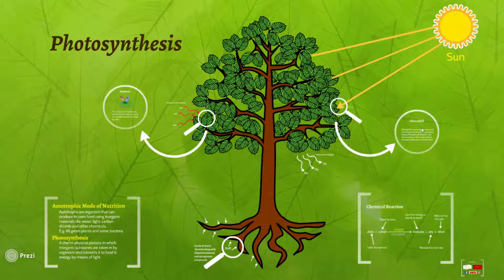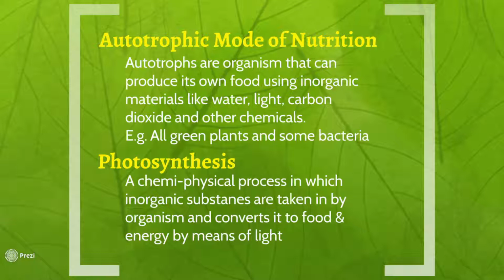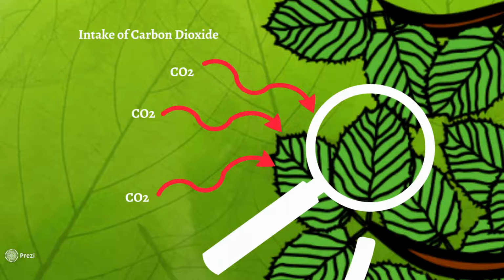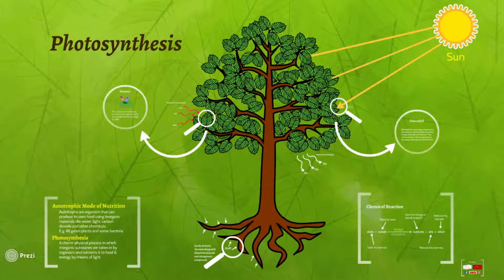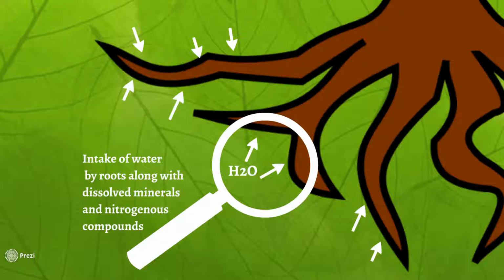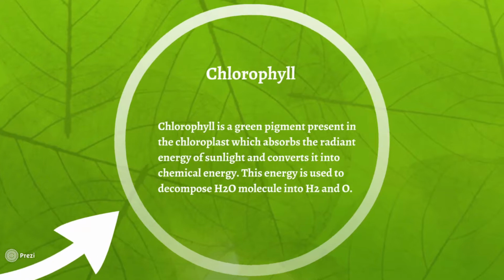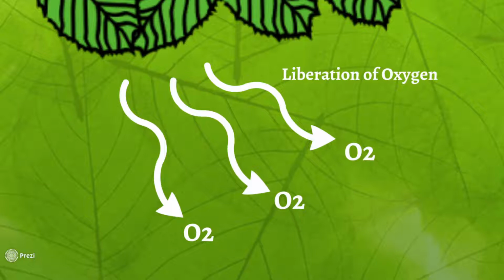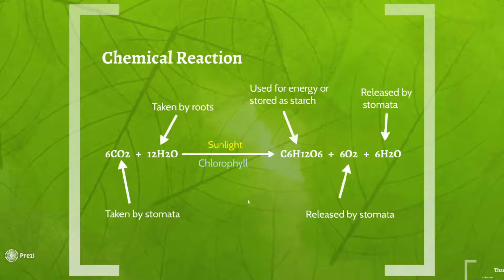Part 2.1 - Photosynthesis | Ch.6 Life Processes - Class 10th CBSE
This video will help students to understand all the aspects of photosynthesis in great details. Photosynthesis is a mode of autotrophic mode of nutrition and are followed by green plants and few bacteria

Created and narrated by :
Name : Ahmed S. Shaikh